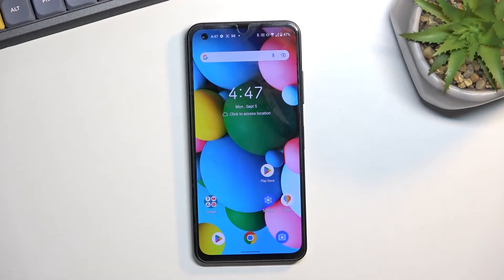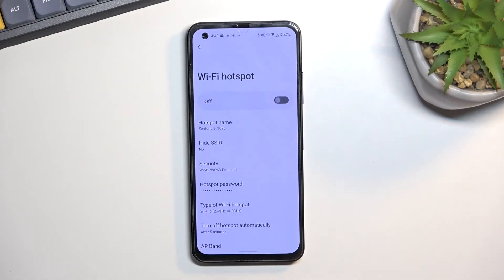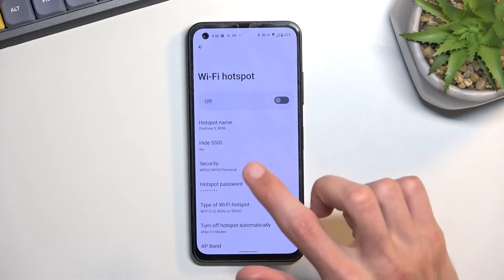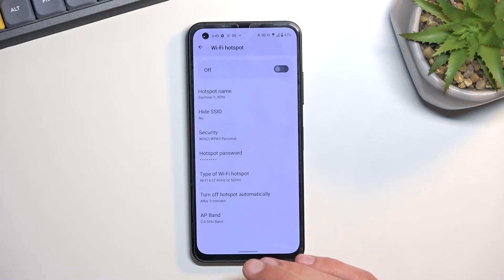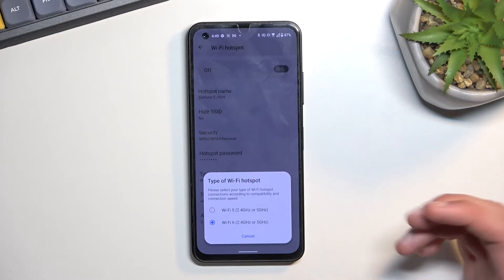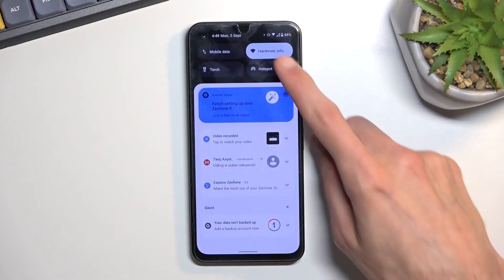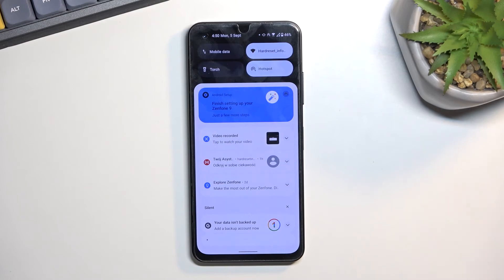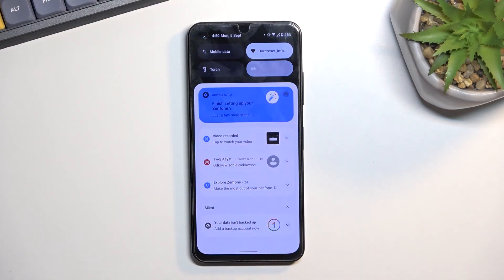How to Turn on Portable Hotspot in ASUS Zenfone 9 – Share Internet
If you’re wondering how to turn on portable hotspot in your ASUS Zenfone 9, then here we are coming to show you! In this tutorial we would like to show you how easily you can find proper section, where you’ll be able not only to turn on the hotspot but also customize it, so f.ex. change the password or customize technical options. So let’s follow all shown steps and successfully enable portable hotspot.

How to create a mobile hotspot in ASUS Zenfone 9? How to turn on the portable hotspot in ASUS Zenfone 9? How to share Wi-Fi in ASUS Zenfone 9? How to allow portable hotspot in ASUS Zenfone 9? How to set up a portable hotspot in ASUS Zenfone 9? How to configure hotspot on ASUS Zenfone 9?